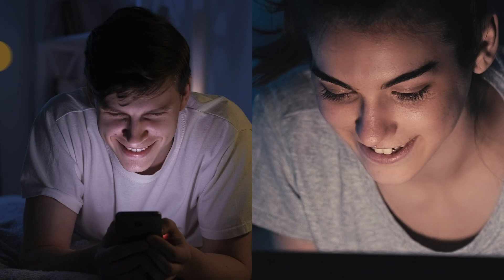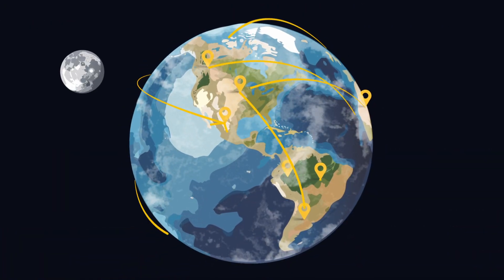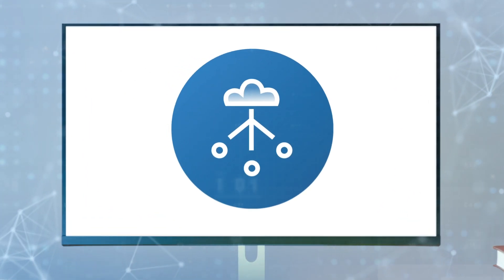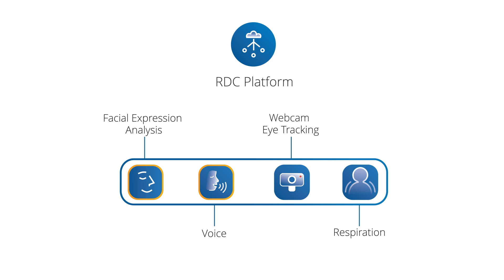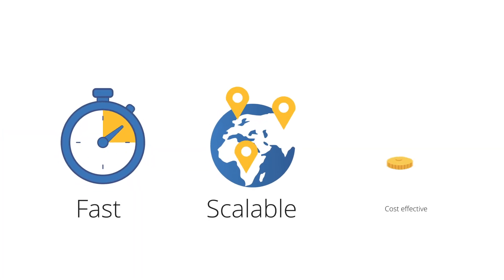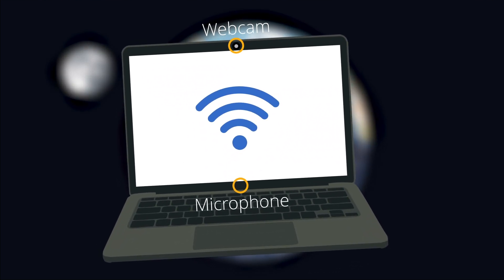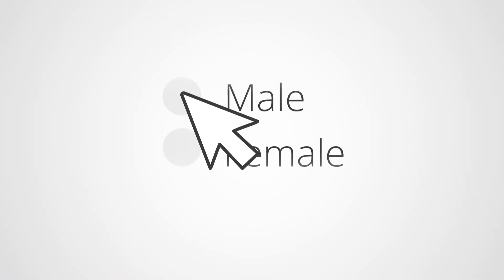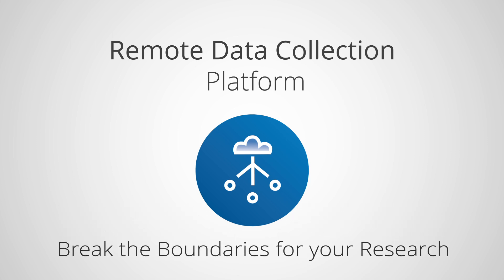Introducing iMotions Remote Data Collection Platform for Research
Run research remotely — without compromising data quality.
The iMotions Remote Data Collection (RDC) Platform allows researchers to design and deploy behavioral studies participants can complete from anywhere, without supervision. With automated data quality checks, secure data transfer, and built-in guidance for participants, RDC enables high-quality, scalable research across geographies and time zones.

Whether you’re studying attention, emotion, or cognition, RDC brings the power of multimodal research to any device, anywhere.